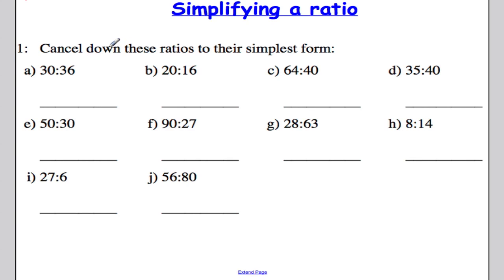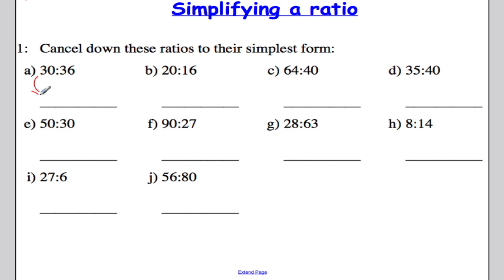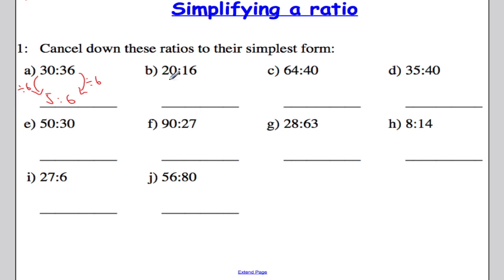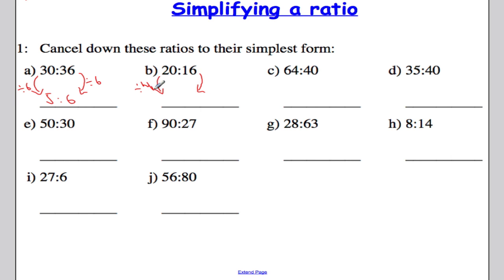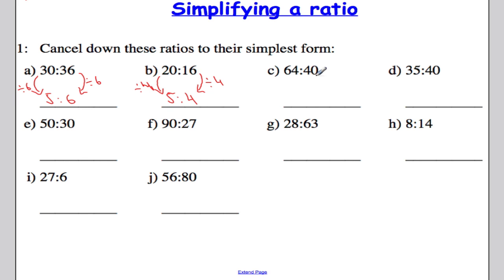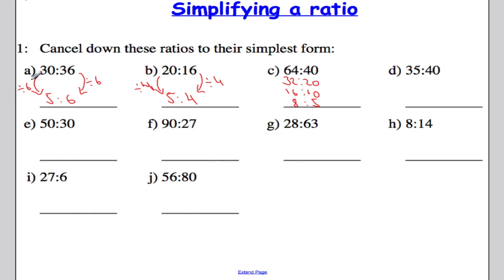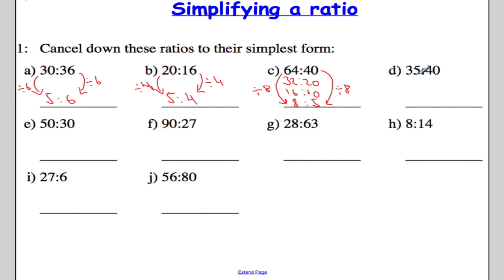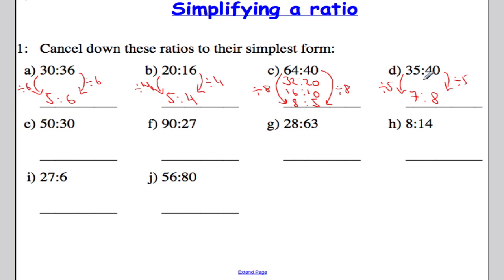Simplifying a ratio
This video tutorial details the steps involved to simplify a ratio